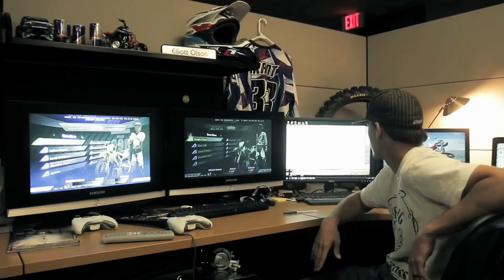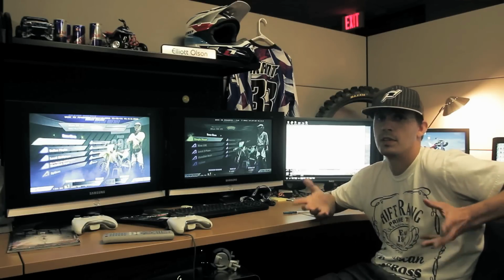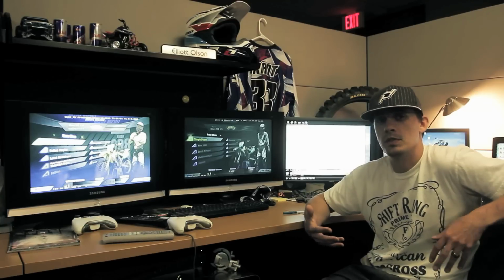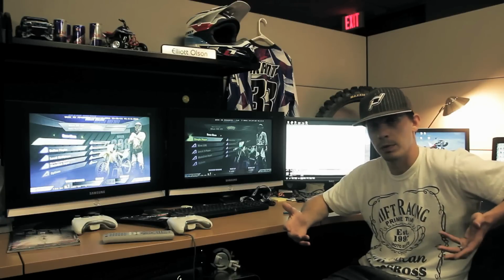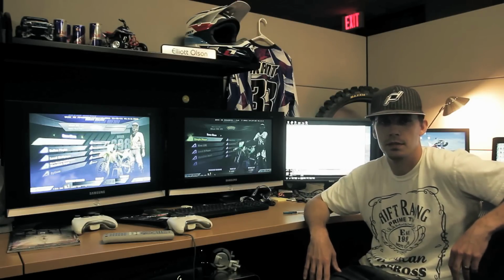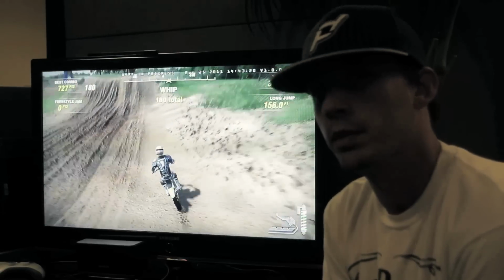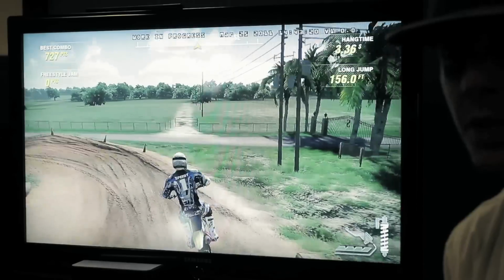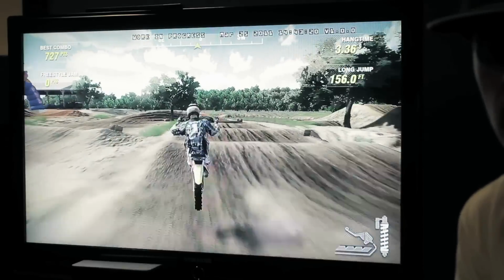MXvsATV Alive - Behind the Scenes - Webisode 6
The Faces Behind the Game: MX Vs ATV Alive, RG3 Suspension's Kyle Cowling sits down with the men and women of THQ Digital Studio Phoenix to give you this in-depth look at what exactly went into creating the next iteration of this wildly popular motocross video game series, MX Vs ATV Alive. From Lead Track Designers, to the Senior Sound Designers, we have six Webisodes focusing on some of the key individuals behind MX Vs ATV Alive to bring you the behind-the-scenes details that went into creating Alive.

In Webisode VI, Kyle sits down with Lead Designer, Elliott Olson, to discuss how they have smoothed out and updated the physics in MX Vs ATV Alive, among many other things such as actually being able to dyno bikes. For many, this may be the Webisode you've been waiting for as Elliott explains all! We hope you enjoy!

MX Vs ATV Alive - Available NOW!
MXVSATV.com
THQ.com
RG3Suspension.com

Special thanks:
-Dan Mitre @ THQ
-Chris Riesenberg @ THQ
-Julia Borkenhagen
-The entire staff at THQ for allowing our cameras inside THQ Digital Studio Phoenix

Tech:
-Canon 7d
-Canon t2i
-Canon L-Series 17-40mm f/4.0
-Canon 50mm f1/.8
-Rode Shotgun Mic & Deadcat Windmuff
-Final Cut Pro 6
-Magic Bullet Mojo